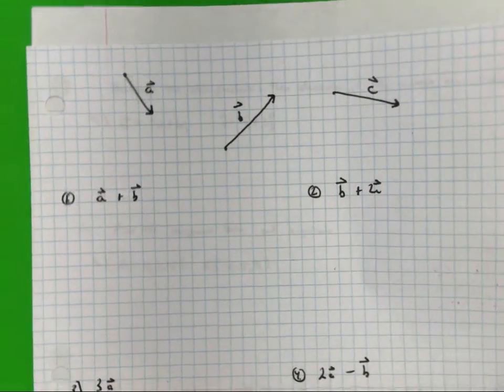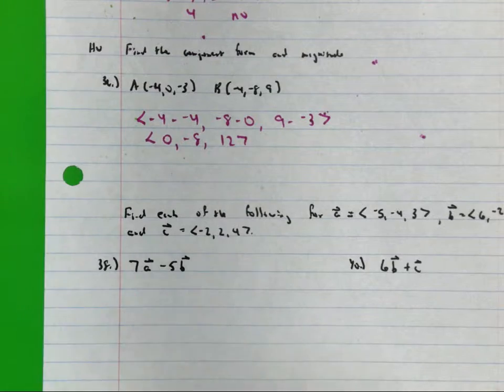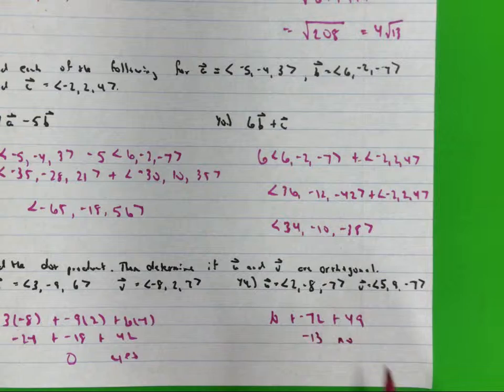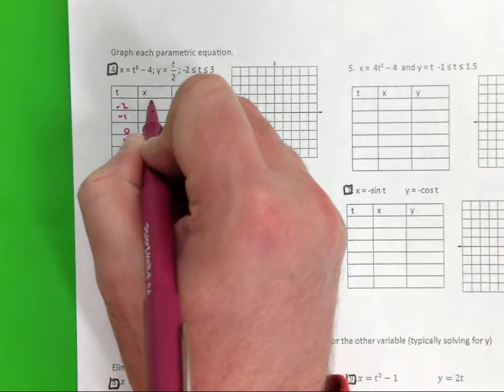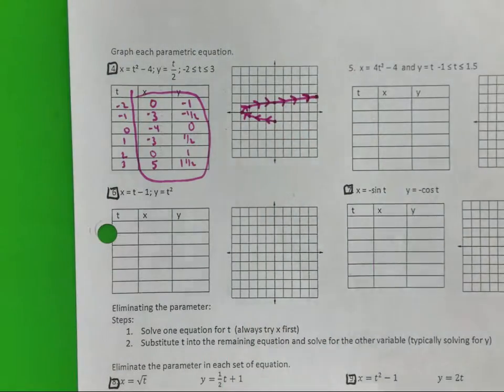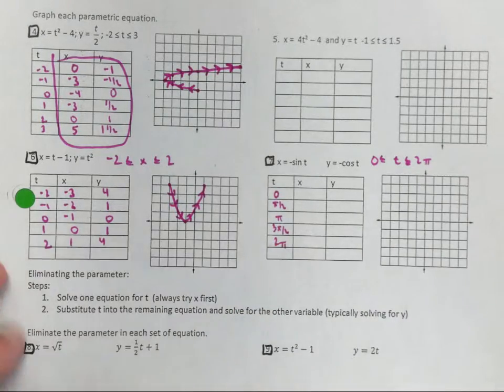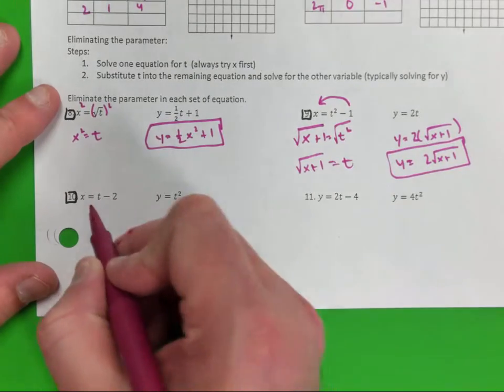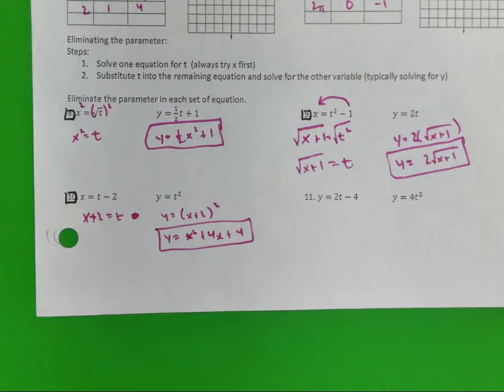MTH 113 Lesson for 03-04-19: Parametric Equations Day 1